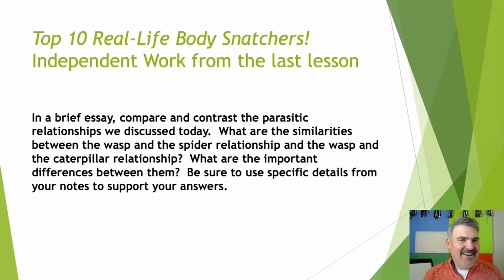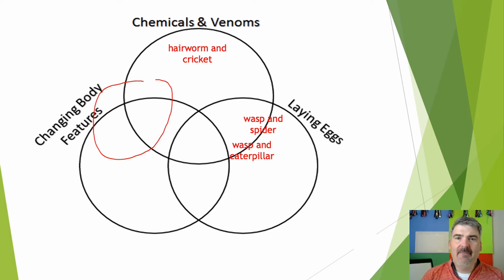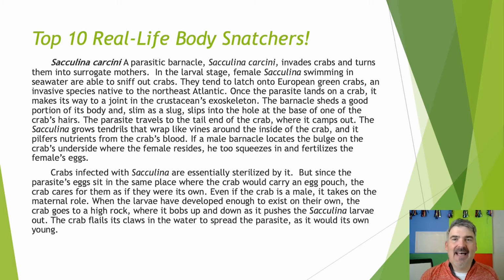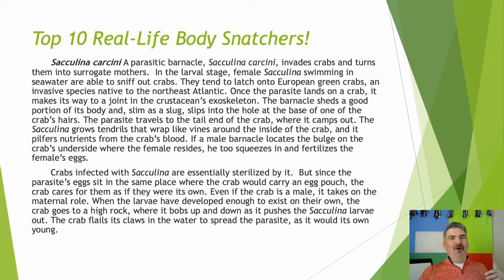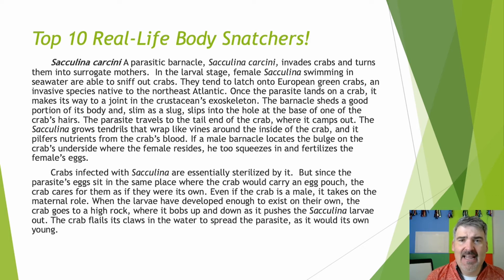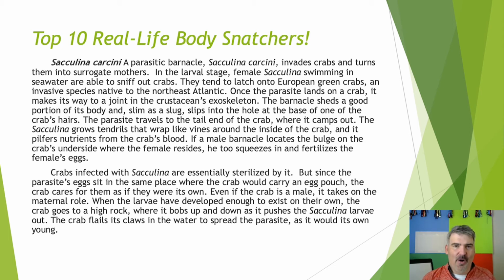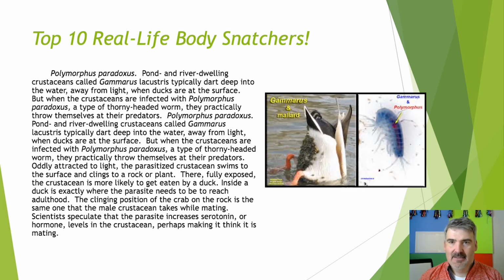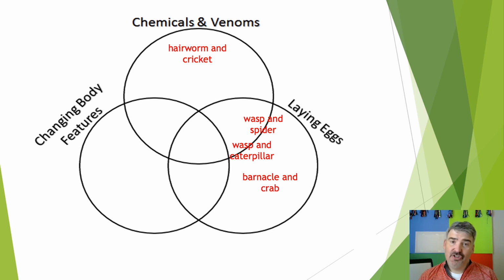Teaching Tennessee: 8th Grade ELA Lesson 14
8th Grade ELA Lesson 14: Parasites